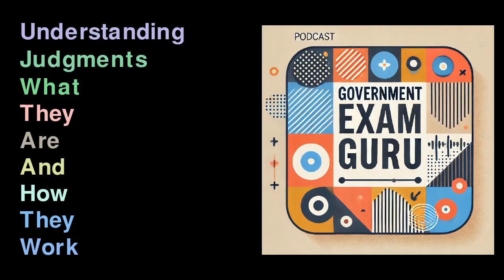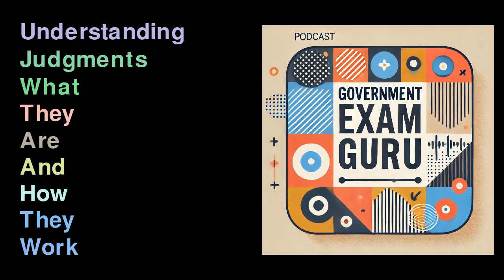Understanding Judgments- What They Are and How They Work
Welcome to our in-depth series on financial and economic concepts! This comprehensive guide is designed to take you from the basics of personal finance and budgeting to more advanced topics like investment strategies and economic trends. Whether you're a beginner looking to improve your financial literacy or someone wanting to dive deeper into the world of finance, this series has something for everyone. We’ll break down complex terms and show you how to apply these principles in real-life situations.